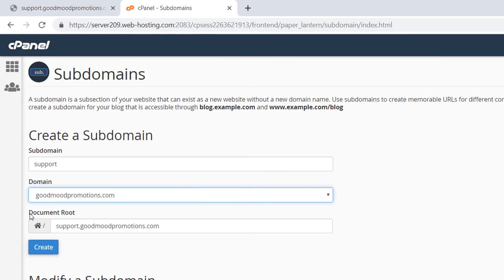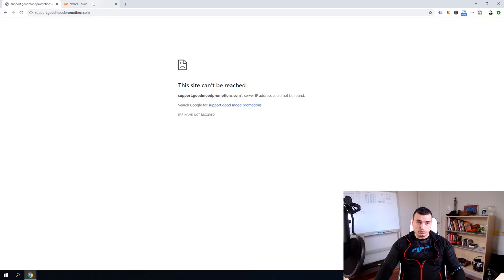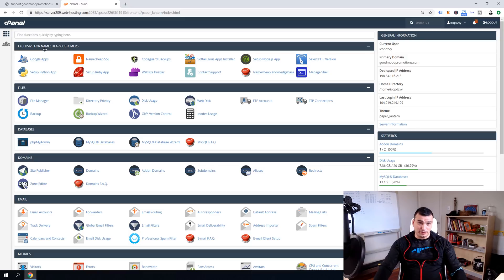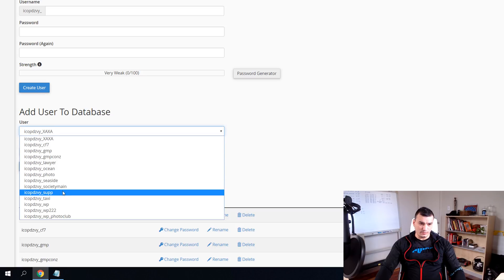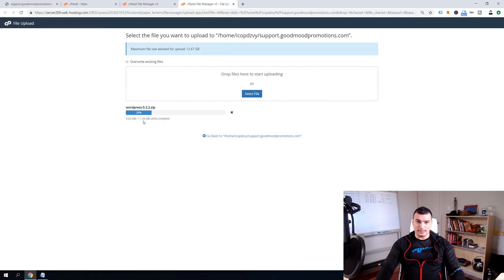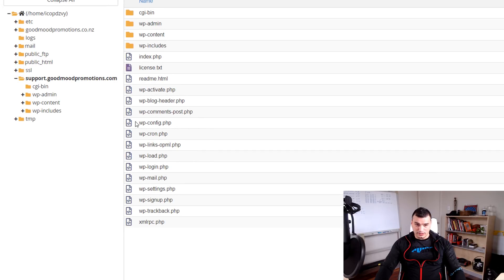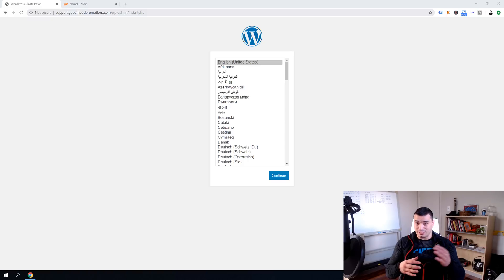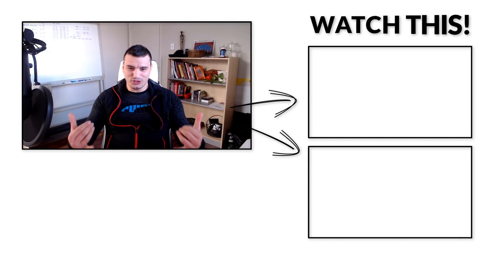How To Create a Subdomain In cPanel And Install Wordpress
Install WordPress on a subdomain of an existing WP site. Learn how to create subdomain in cPanel and install WordPresds on it.

Installing WordPress on sub-domain is almost identical to installing WordPress on main domain.

The only difference is that at the beginning you have to create sub-domain. (It might take couple of minutes before subdomain is resolved and activated by your hosting company, be patient). Then we have to setup SQL database users and permissions to end up with connecting WordPress with that database and finally installation of the WordPress.

In this how to create subdomain in cPanel and install WordPress tutorial we are going to do it through 5 simple steps:

01:35 - Login into cPanel & add subdomain
02:32 - Create database, db user and grant permissions
04:28 - Upload WordPress to subdomain
05:41 - Connect WordPress with wp-config.php to database
06:41 - Run installer & have fun!

This is a great tutorial to learn:
how to create subdomain in cPanel and install WordPress,
how to Install WordPress on a subdomain,
how to create subdomain in cPanel

Inspired by WPCrafter.com WordPress For Non-Techies: How To Install WordPress On Your Computer Easy, Fast, & Free - Develop Locally ➜
Inspired by WordPress Tutorials - WPLearningLab: Install WordPress on a subdomain of an existing WP site - WordPress Subdomain | WP Learning Lab ➜
Inspired by WordPress Tutorials - WPLearningLab: Install WordPress in a subdirectory of an existing site - WordPress Sub-directory | WP Learning Lab ➜